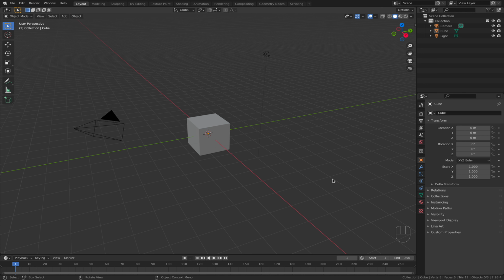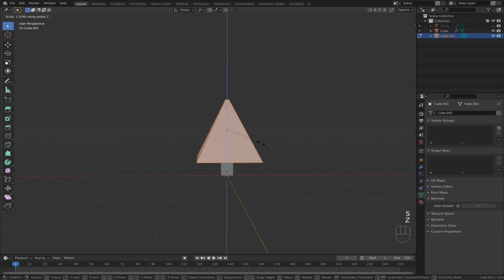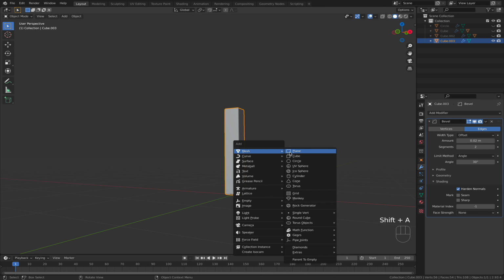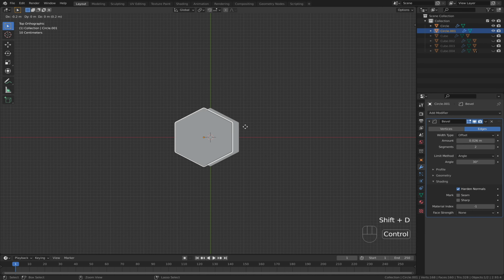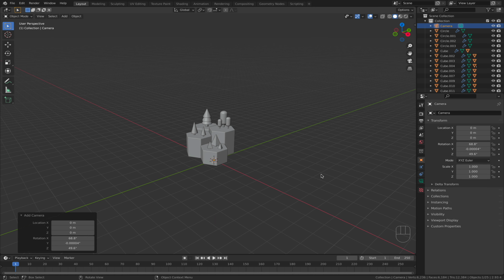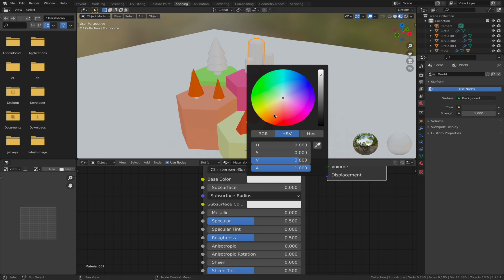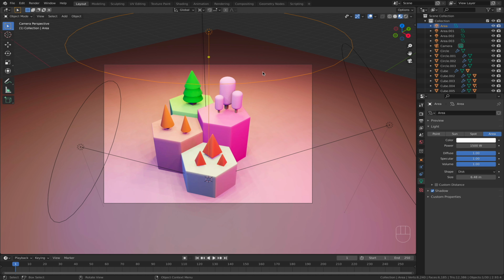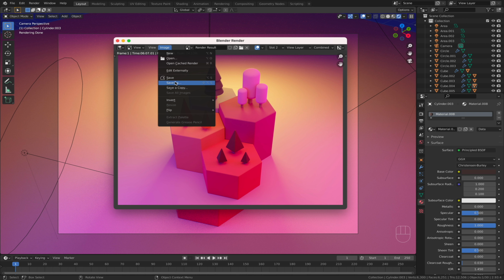Blender for Beginners | Create This Scene Using Primitives | World Astrix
Learn how to make this scene using only primitives. Learn how to add materials and lighting to make your scenes stand out.